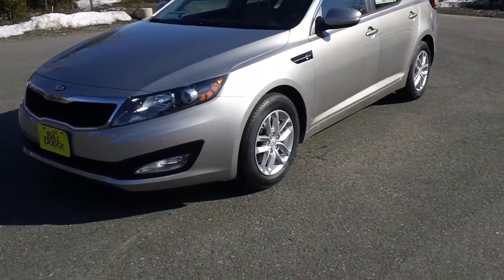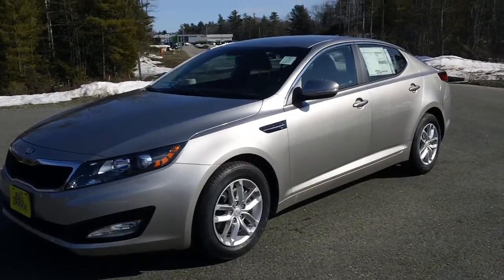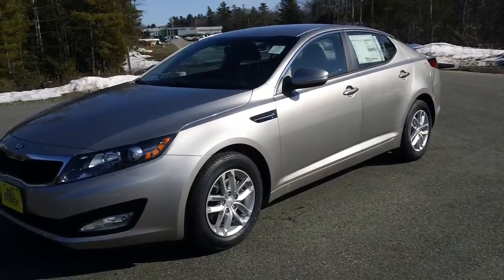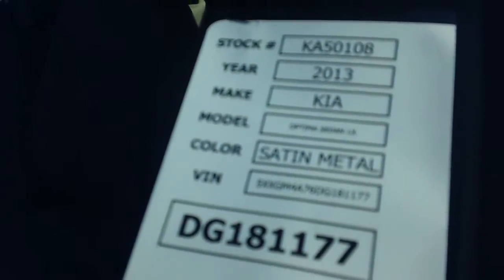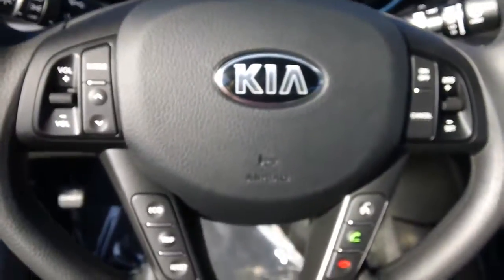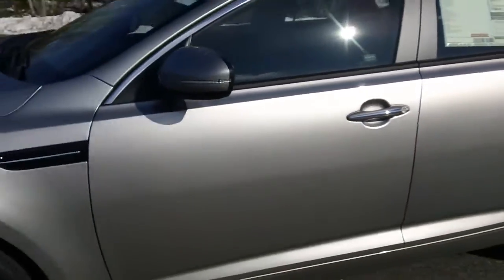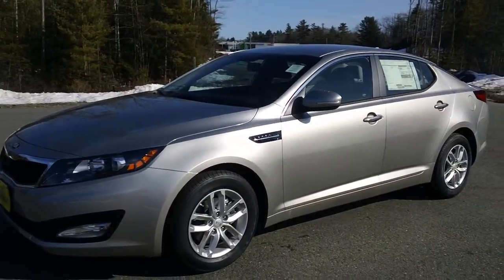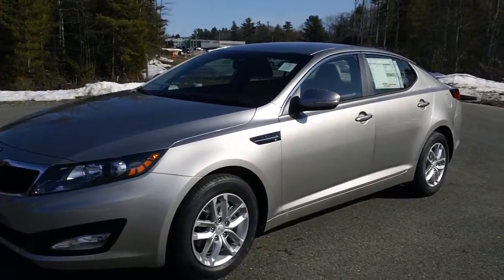2013 Kia Optima Stock# KA50108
2013 Kia Optima Stock# KA50108. Bill Dodge Auto Group purchased Kia of Saco and Nissan of Saco in 2013 and has strived to receive 100% customer satisfaction. This 2013 Kia Optima is one of many new and pre-owned vehicles that Bill Dodge Kia of Saco and Bill Dodge Nissan of Saco offers. They also carry used Chevrolets, Fords, Hondas, Hyundais, BMWs, GMCs, Toyotas, Mazdas, Volkswagens, Dodges, Chryslers, Jeeps, Mitsubishis, and all models of new Kia's and new Nissan's.  All of the pre-owned vehicles come with a 160 point quality and saefty inspection, warranty, free car wash, lost key return service, free Maine State inspections for 2 years and towing reimbursement. Bill Dodge Kia is Maine's #1 Kia dealership.  Stop in for a free car appraisal